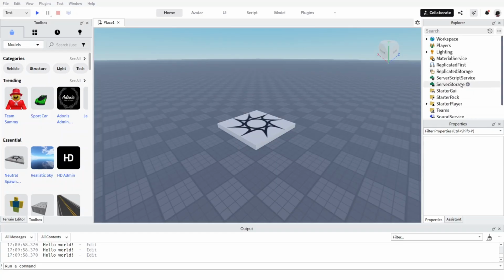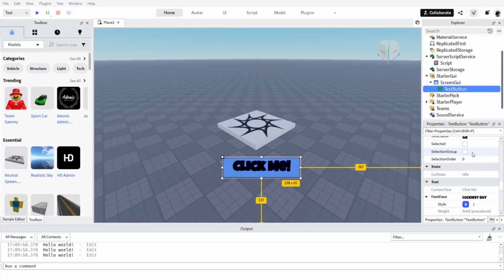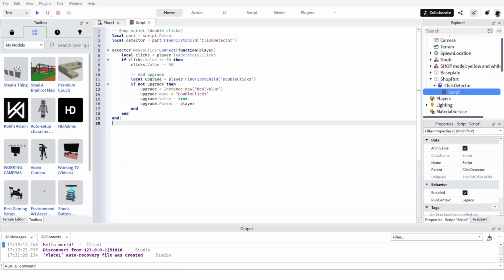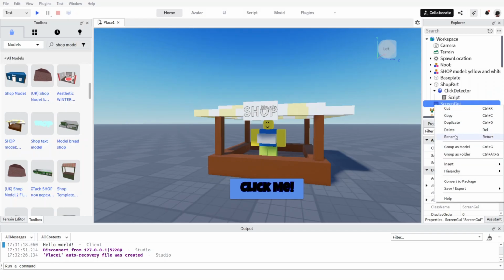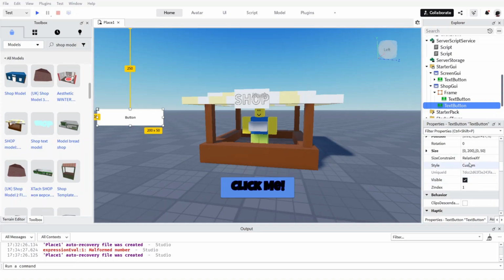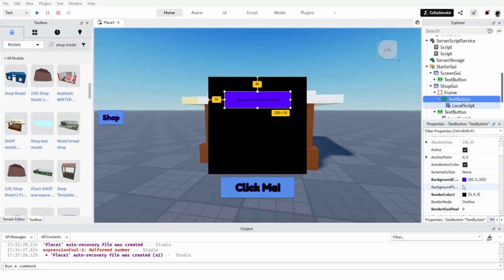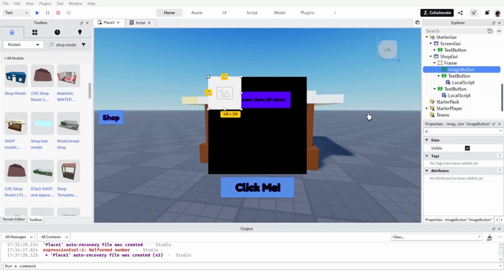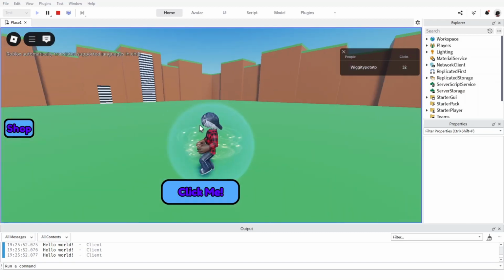Can ai create a roblox game?